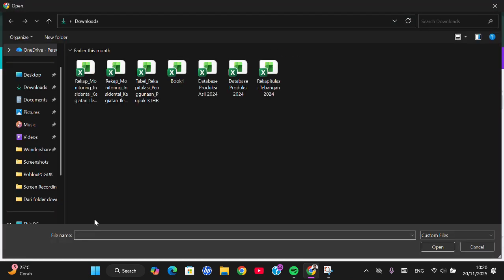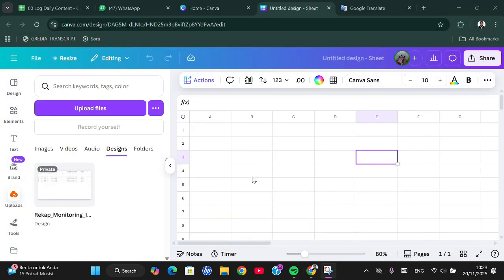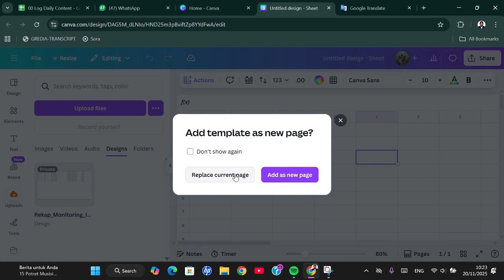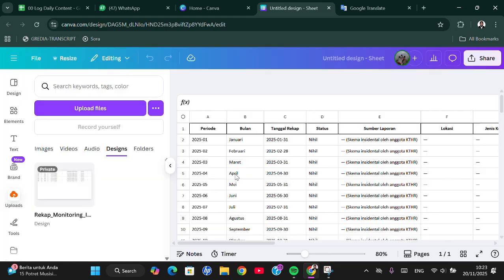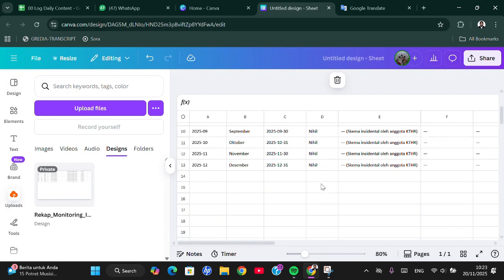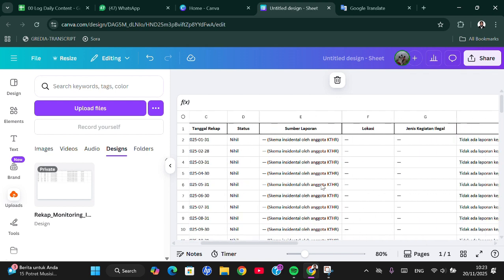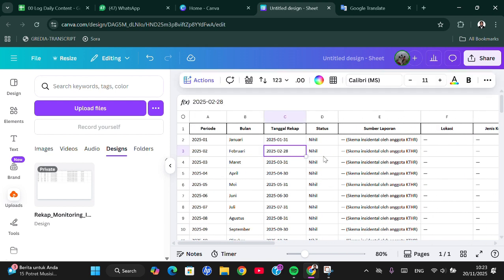Excel to Canva in SECONDS – How to Insert an Excel Sheet in Canva Tutorial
Import your Excel data into Canva fast! This simple guide shows the easiest way to upload and place your sheet.
📥 How to access the Actions / Quick Action menu
📊 How to upload your Excel file
➡️ Add or replace your current page
✏️ Edit your inserted sheet directly